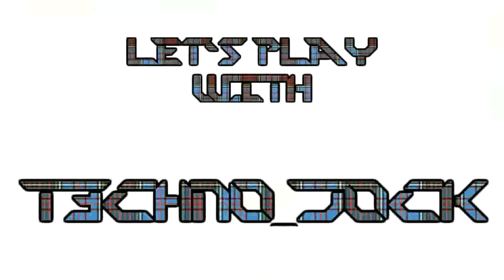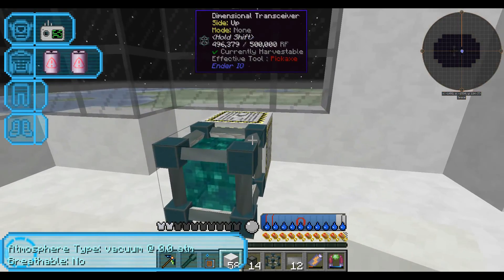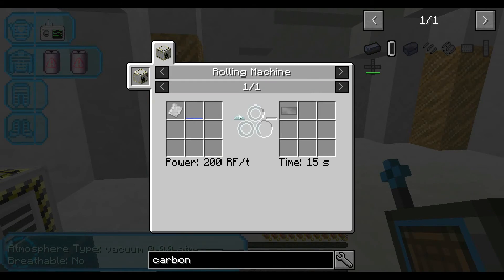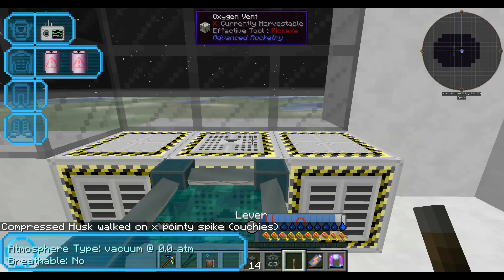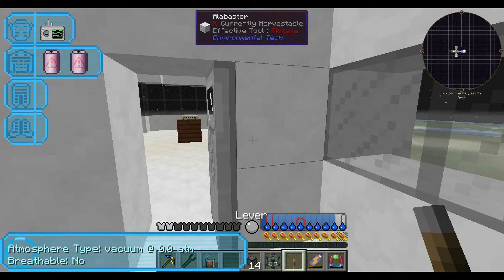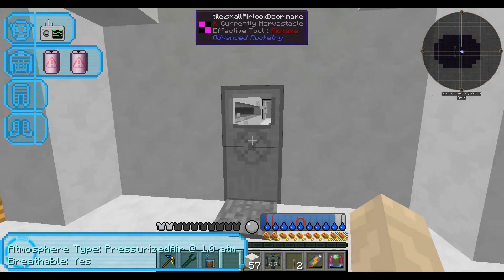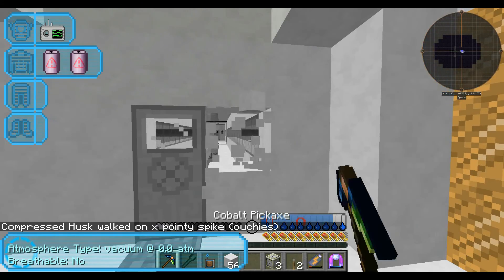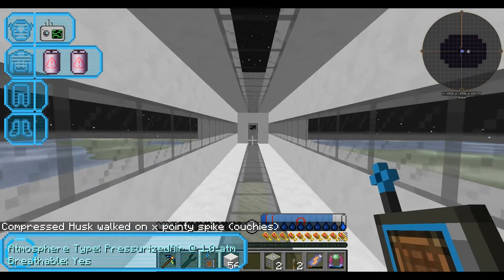Forever Stranded - Episode 47 - Pressurising the Starship